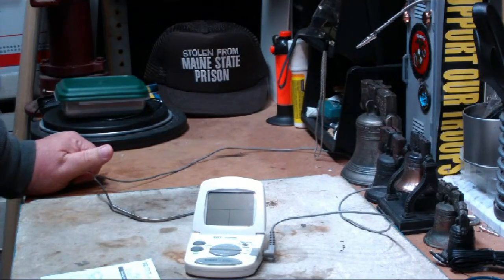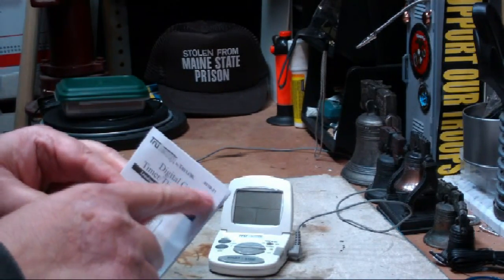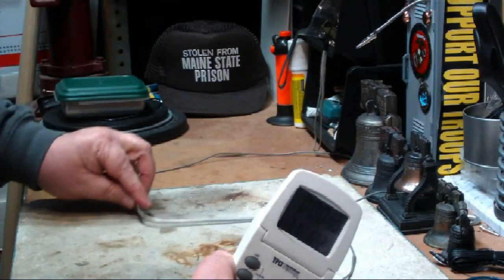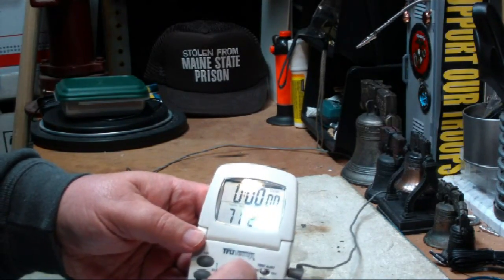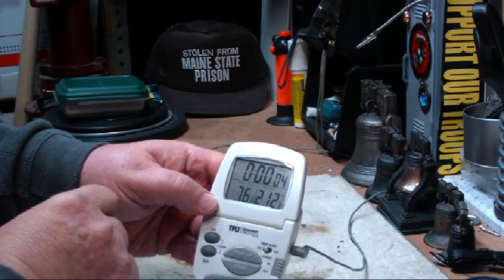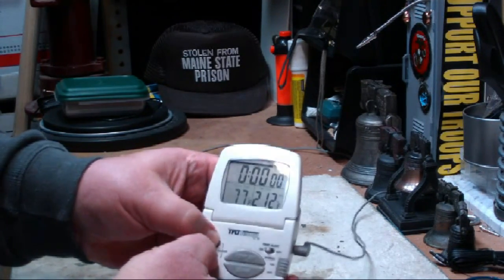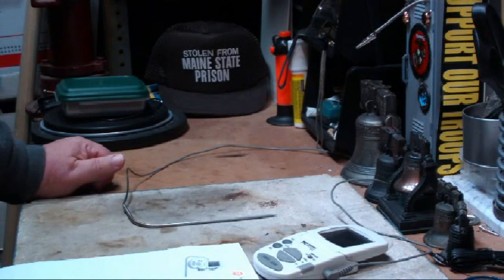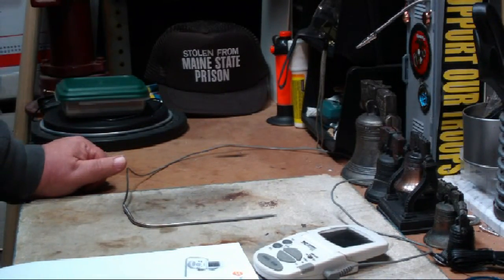Taylor Digital Cooking Thermometer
One thing I keep getting asked about is what is the thermometer I use in my stove tests. I uploaded a video a couple of years ago to my old YouTube channel but it seems that people can't find it. So what I've done is edit out the music that YouTube didn't like me using and re-uploaded it. Please keep in mind that this video was uploaded early on.

The thermometer is a Taylor Digital Cooking Thermometer with probe that I bought at Target. You can find them on ebay. Do a search for Taylor model 1470N.

Hiram